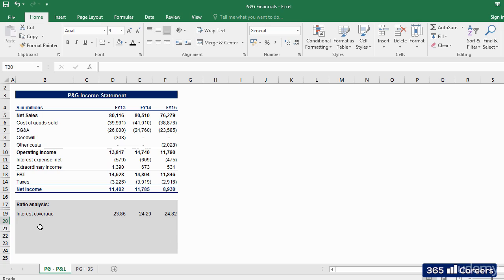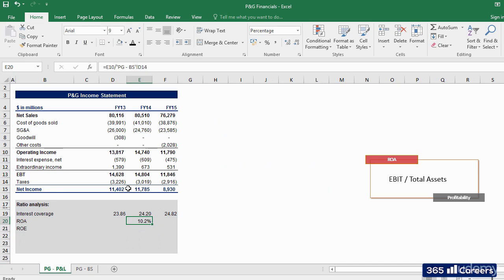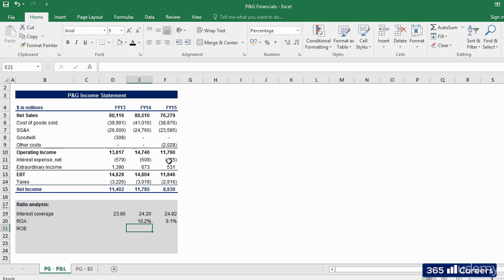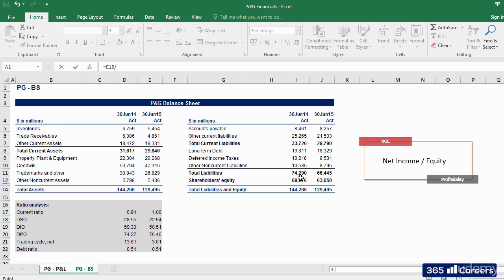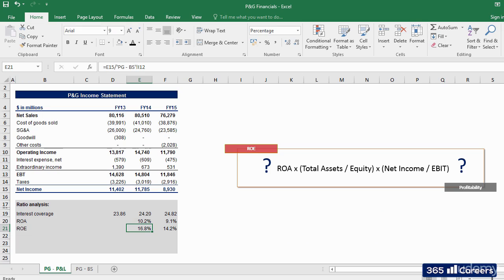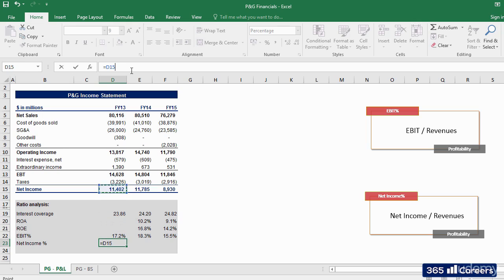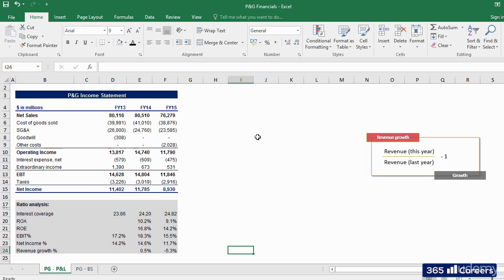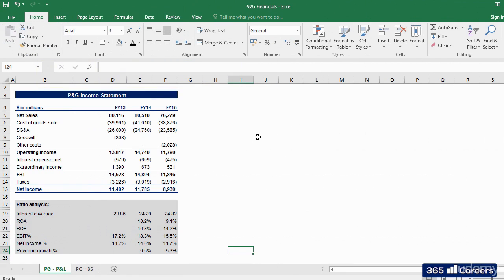Practical Exercise Analyzing P&G's Business Through Financial Ratios 2 of 2